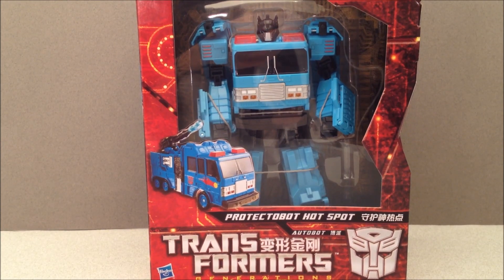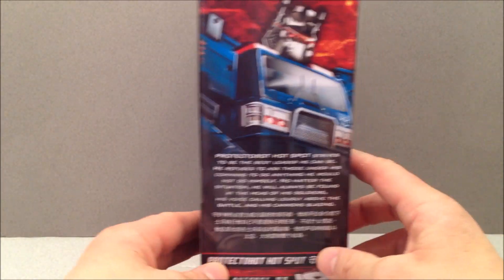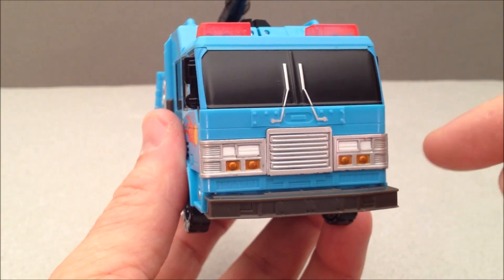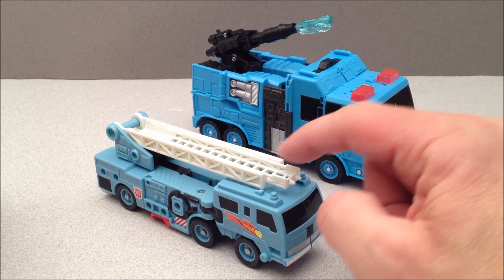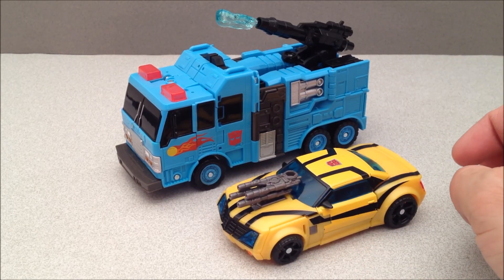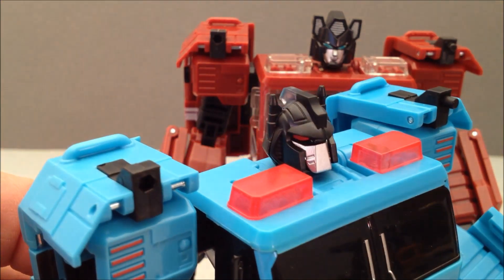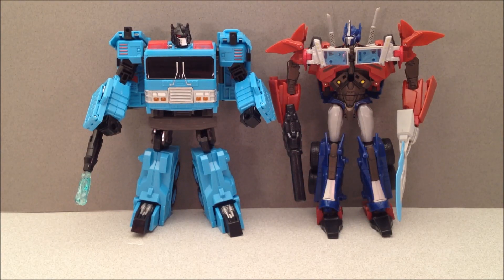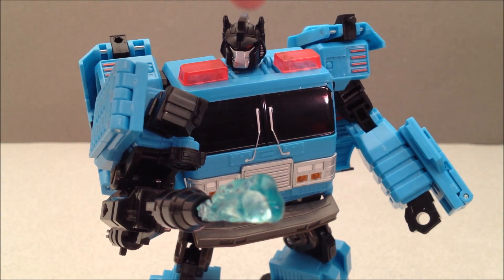PROTECTOBOT HOTSPOT TRANSFORMERS GENERATIONS TOY REVIEW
PROTECTOBOT HOTSPOT TRANSFORMERS GENERATIONS VIDEO TOY REVIEW BY MITCHSANTONA. THIS IS A REPAINT/REMOLD OF THE CLASSICS/UNIVERSE INFERNO VOYAGER CLASS FIGURE AND AN HOMAGE TO THE PROTECTOBOT LEADER HOTSPOT OR HOT ZONE AS HES SOMETIMES CALLED.